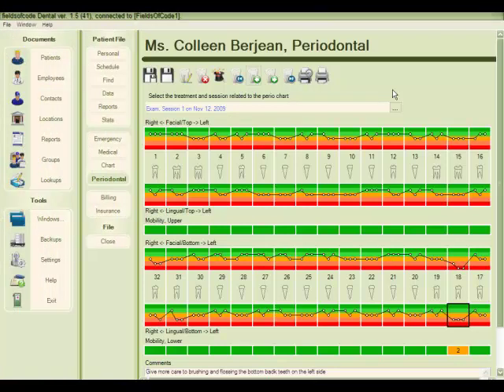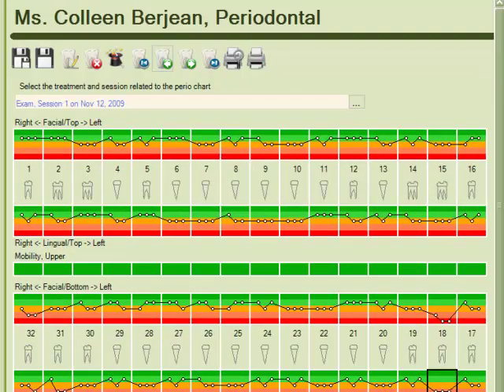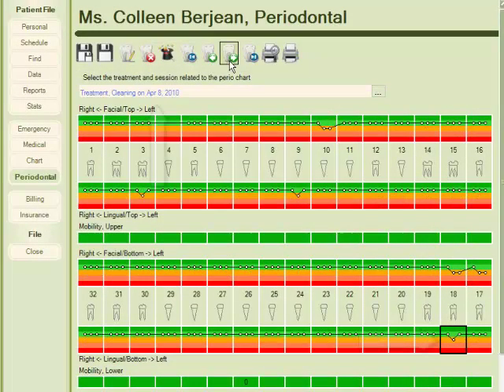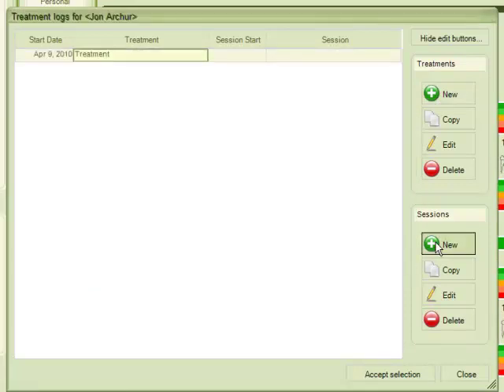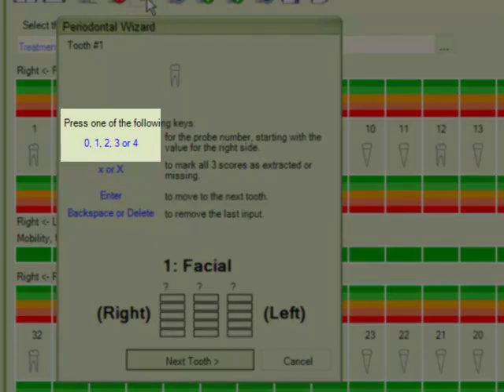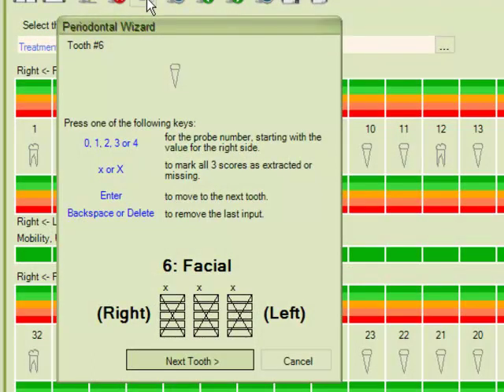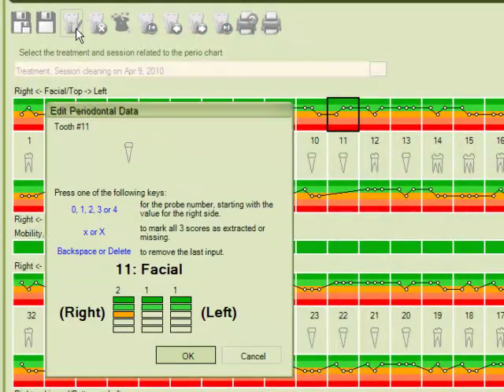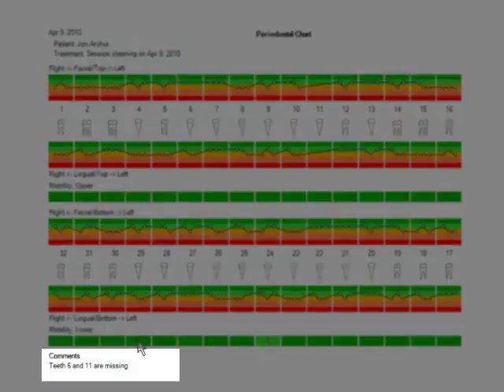Managing the Periodontal Data (ID: F8GD)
The Periodontal page in the Patient file allows the input of periodontal scores, in tandem with mobility data (Miller index) in a graphical manner. The chart aims to show the data in a way that allows the user to perceive as much as possible at a glance.

This tutorial shows how to run the periodontal wizard while probing, how to remove data points, setting the Miller index, and associating the periodontal data overall to a particular session within a given dental treatment. It also shows how to browse through sessions so that the system shows the graph over time to determine if there is progress. This video also demonstrates how to print the periodontal chart as a brushing guide for your patient in just two mouse clicks.